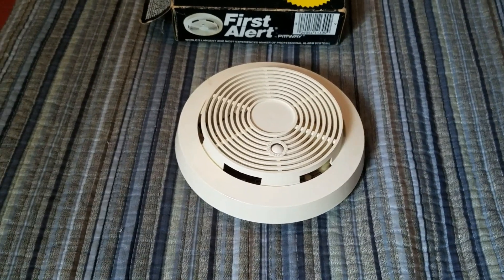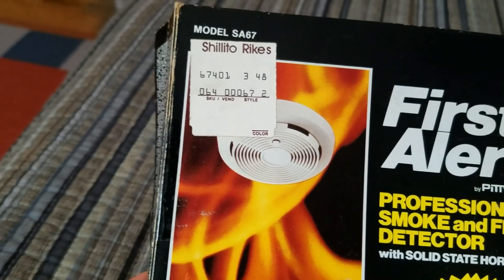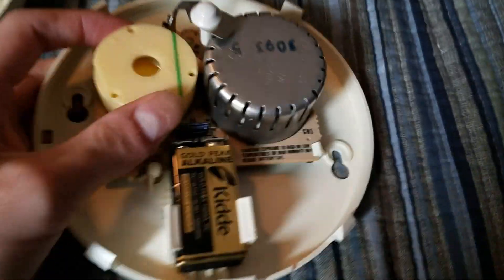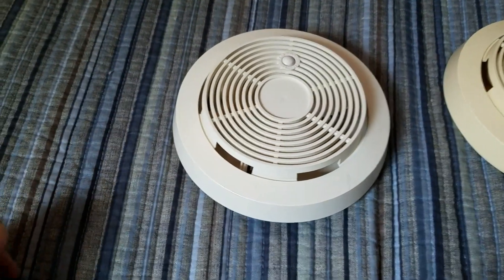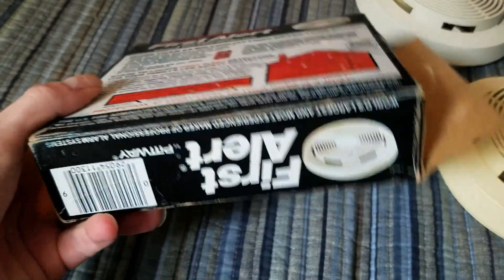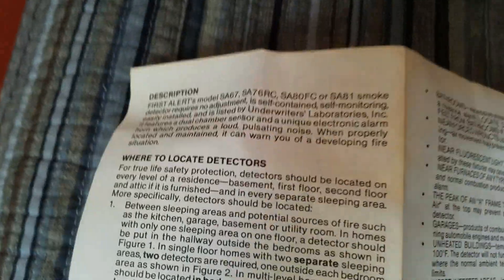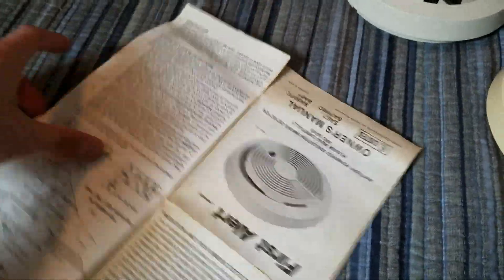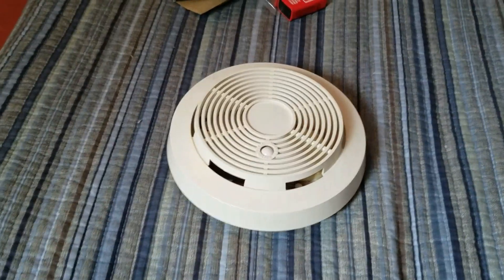First Alert SA67 Smoke Detector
Demo of a vintage NIB First Alert SA67 I got.

This smoke detector was made by BRK Electronics under their brand name First Alert in the early-mid 80's. It is literally just an SA76RC with a white dome test button and no LED, basically a "lower end" model of the RC. Uses the BRK 79R PCB which contains the round metal sensor and later style electronic horn.

I also did my research, Shillito-Rike's was a chain of department stores in the midwest. Founded in Cincinnati by John Shillito in 1830 and later merging with the Rike-Kumler company in 1982, the chain had several stores all over Ohio and Kentucky. In 1986 the chain rebranded as Lazarus, and in 2005 the Lazarus name was bought out by Macy's. More information about Shillito's can be found